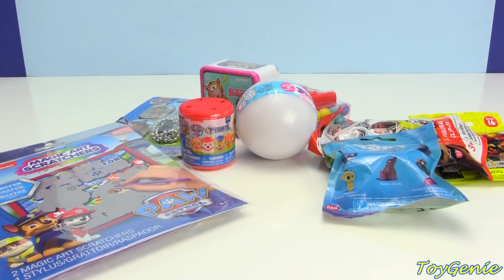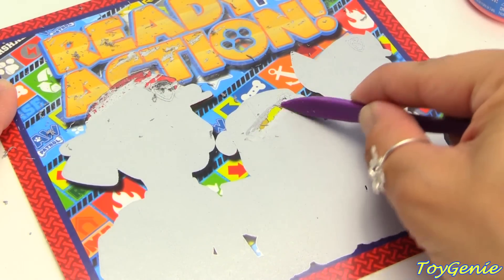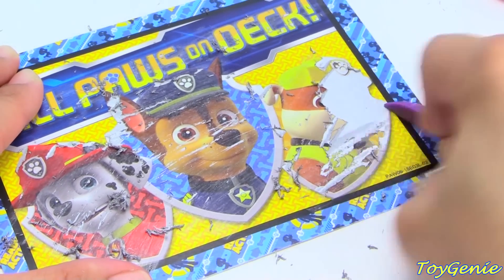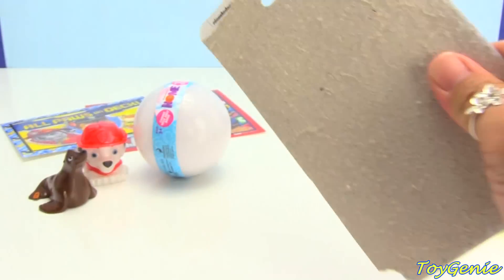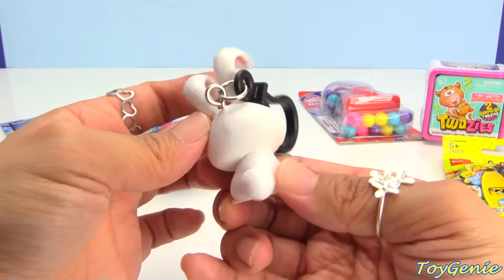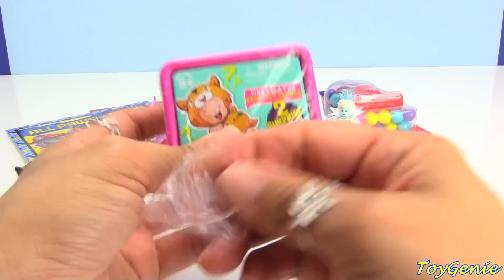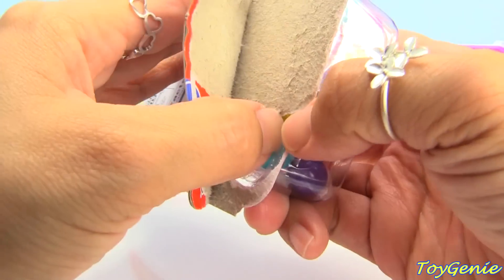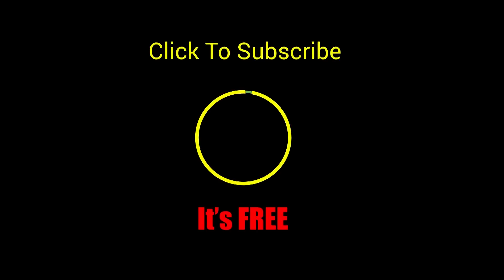Paw Patrol Magic Art Scratchers with Surprise Twozies Mashems and More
Paw Patrol Magic Art Scratchers with Surprise Twozies Mashems and More with Toy Genie.  In this Paw Patrol video, I reveal magic Paw Patrol art using this Paw Patrol Magic Art Scratcher.  Plus, there are a bunch of surprises including Mashems, Shopkins Twozies, and more.

Paw Patrol is a Nick Jr. cartoon television series about pups and their leader Ryder saving the day at Adventure Bay. Marshall, Chase, and Rubble were revealed in the Magic Art of this video.